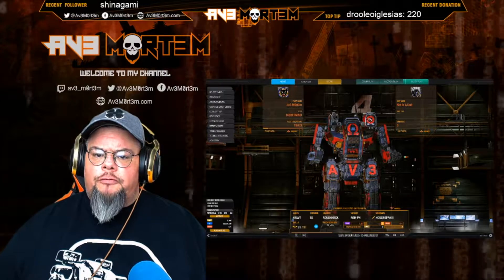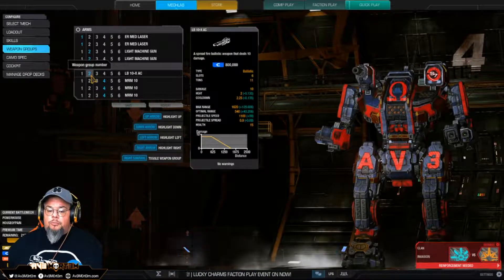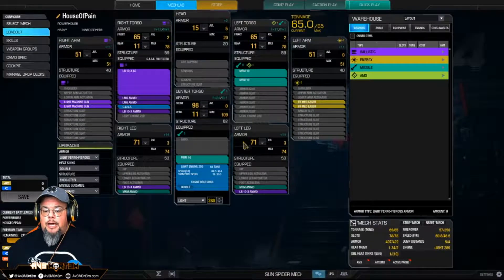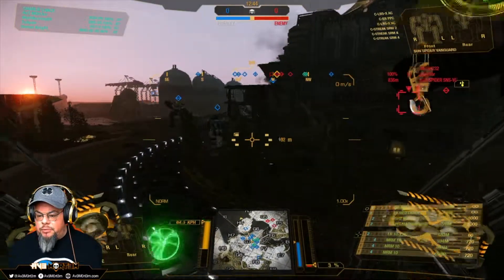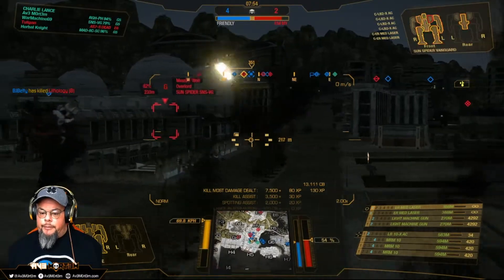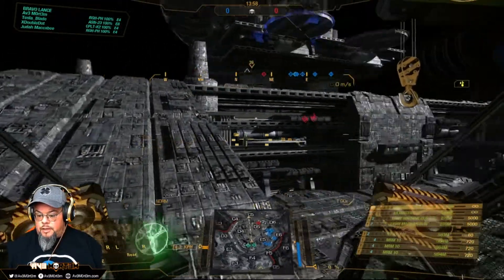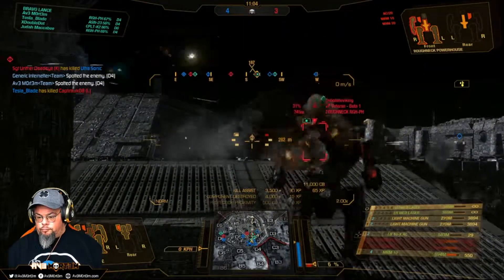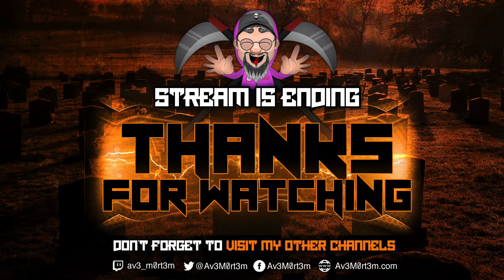Roughneck Powerhouse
MechWarrior Online build for the Roughneck Hero Powerhouse Mech!!!